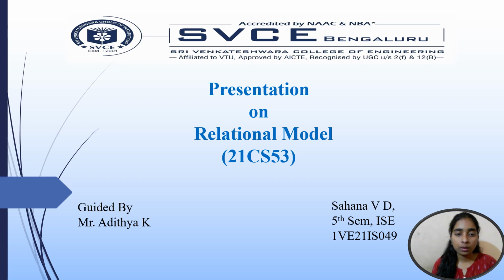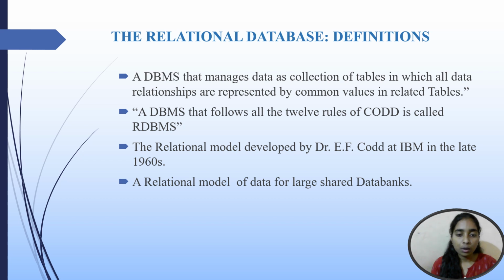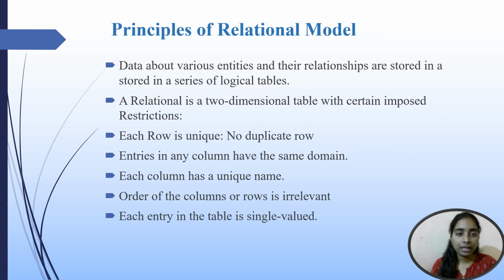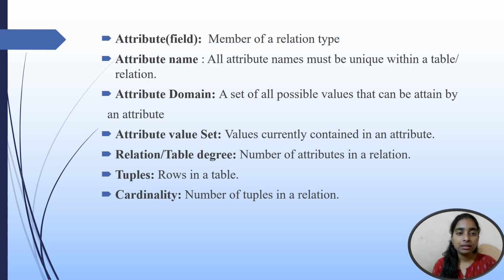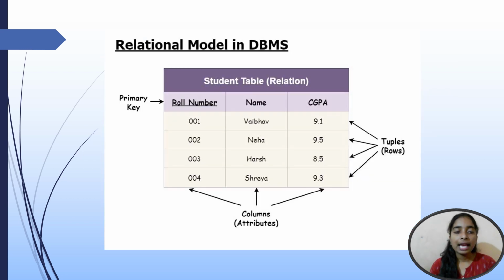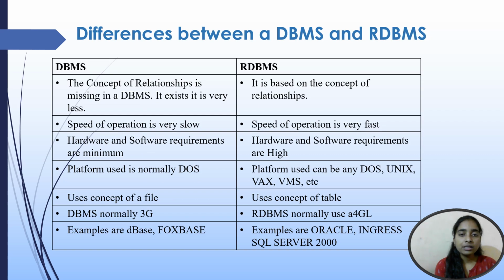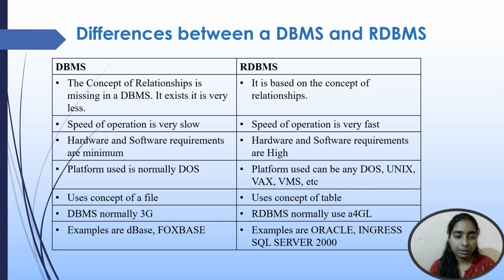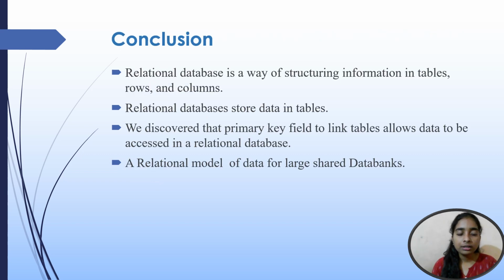Relational Model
Definition, Principles of RDBMS,
Characteristics of the Relational Model,
Differences between a DBMS and RDBMS,
Conclusion